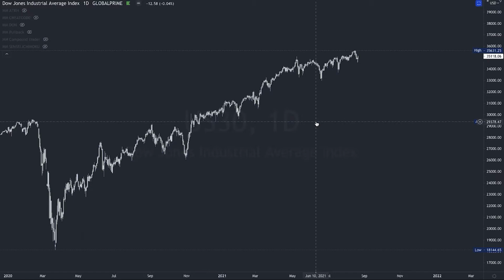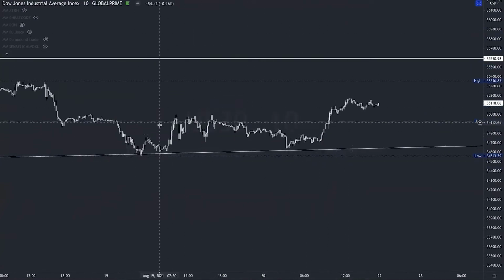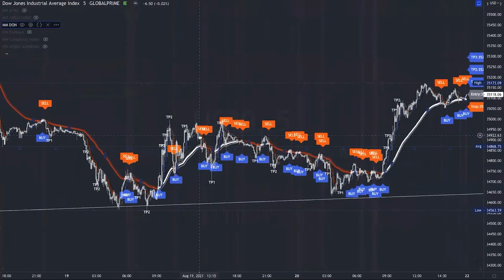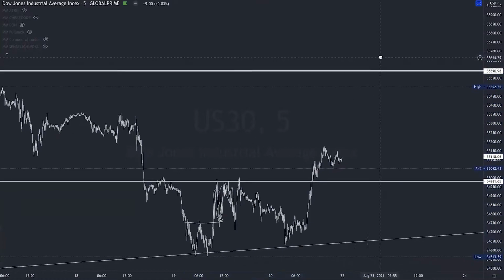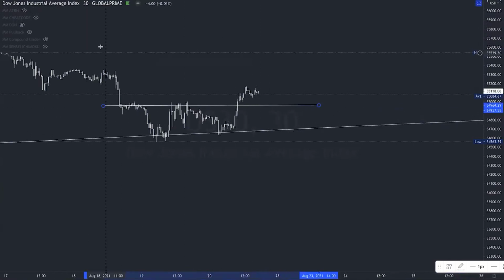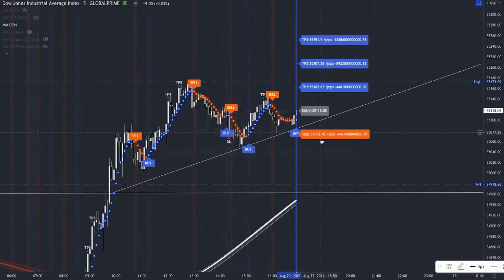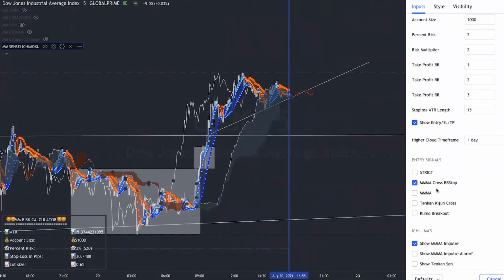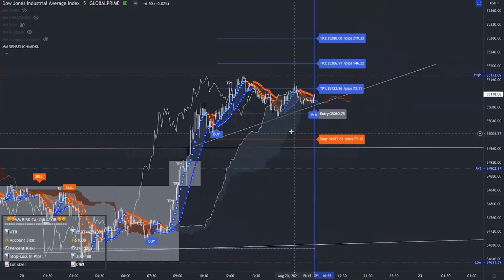How to Trade with the Trend | AVOID Beginner Mistakes! (Must Watch)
In this video, I go over how to use Top-down analysis and market structure to trade WITH trends instead of against them. This allows you to avoid getting stopped out by fundamentally bad trades. When you develop a trend-based trading strategy, your win percentages will increase an INSANE amount.

# KLKMIGENTE 🦁
More videos to come, comment your questions + video recommendations BELOW and I'll respond

TIMECODES